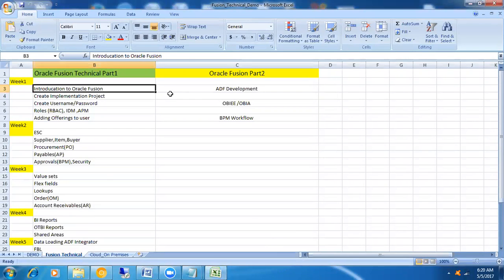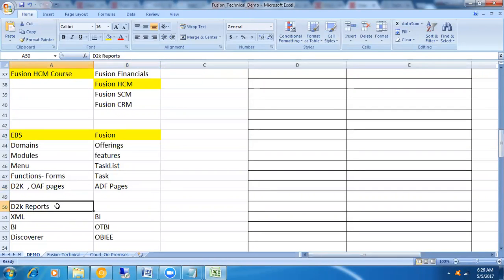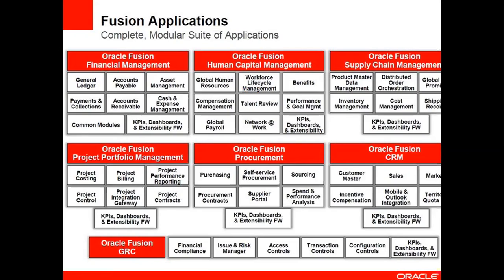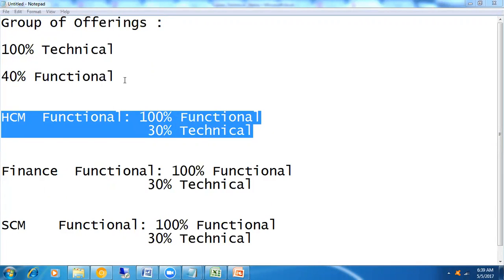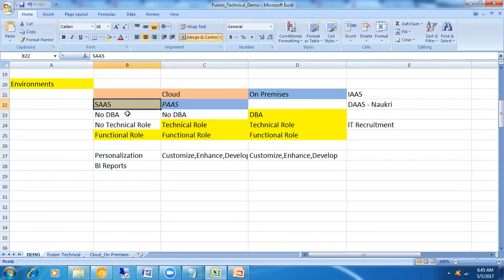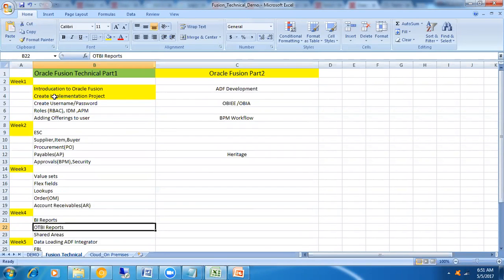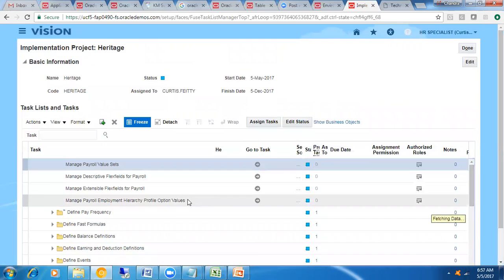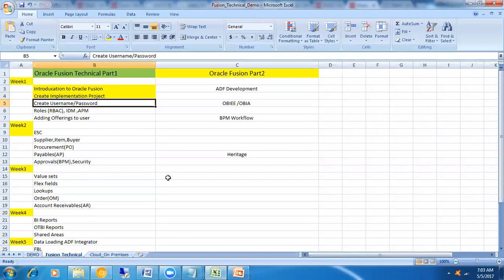Fusion Technical Demo 2 RTL Technologies 8885589062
Rtl Technologies
Flat No – 301, Bhanu Towers Opposite to ESI Hospital, Erragadda, Gopal Rao Pally, Prem Nagar, Erragadda, Hyderabad, Telangana 500018